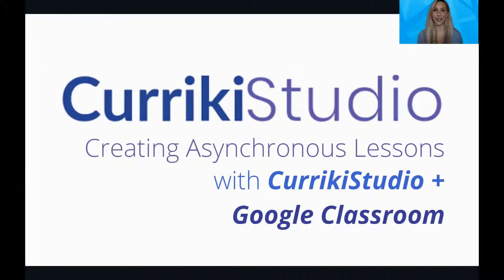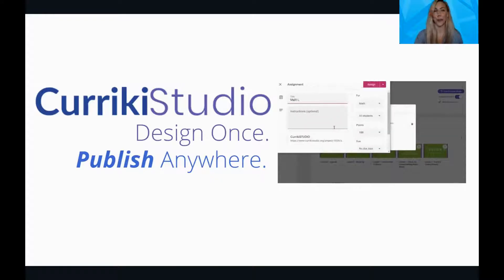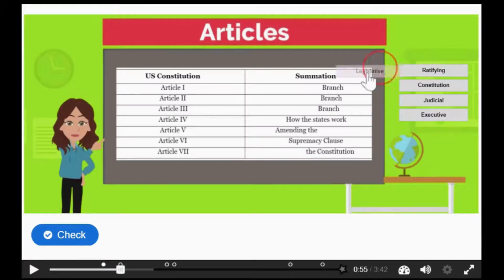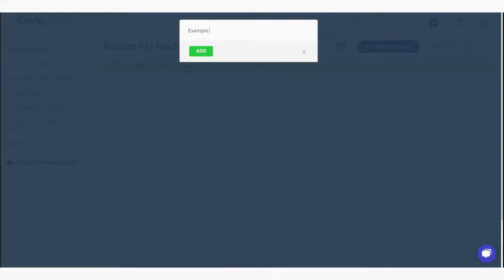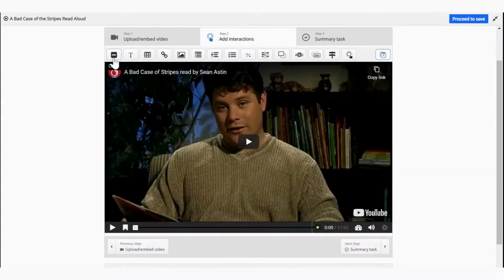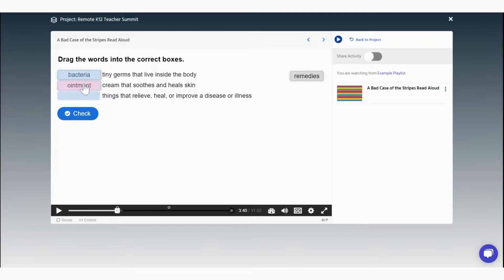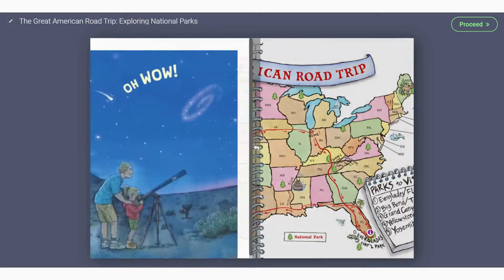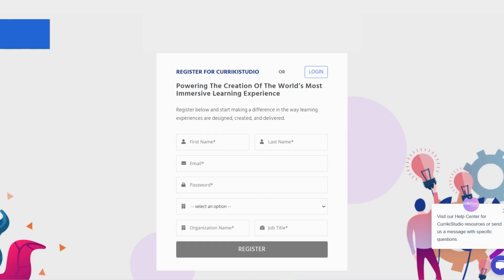What is CurrikiStudio?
CurrikiStudio is a free and open technology platform with turnkey tools for the design, customization and delivery of interactive learning content, anywhere. Watch to see some of the amazing capabilities of the tool and imagine what you, as an educator, can create with CurrikiStudio!